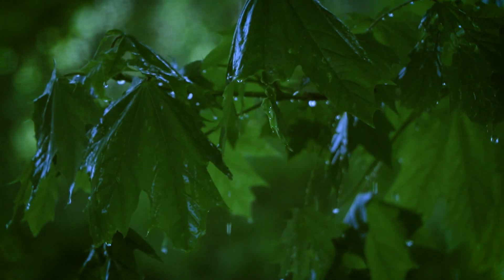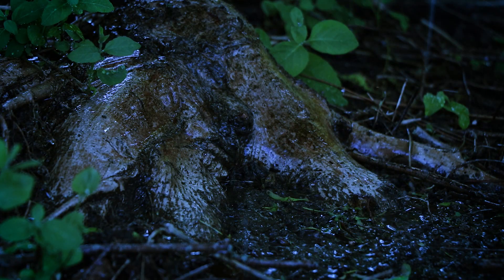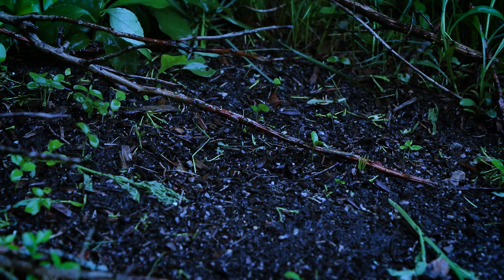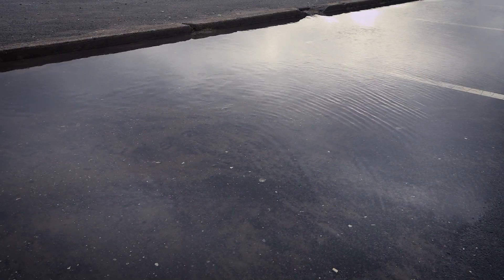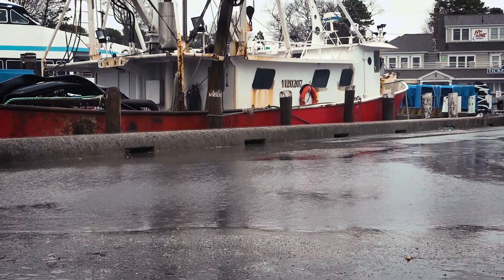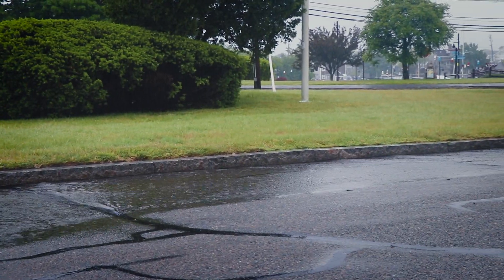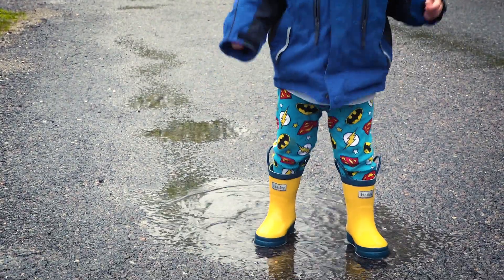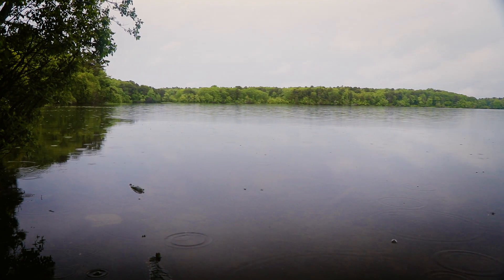Stormwater 101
The Association to Preserve Cape Cod and the Town of Barnstable have partnered through Channel 18 to create a series of informational videos. The goal of the series is to educate and inform members of the public about what they can do to help keep our waters clean. The first video in the series provides an introduction to stormwater management.

“Green” Stormwater Systems Helping Clean Up Coastal Waters

The first in a series of planned nature-based stormwater treatment systems were recently completed in the Three Bays watershed in Barnstable. A new rain garden at Cordwood Landing in Cotuit captures and treats rain runoff flowing into Cotuit Bay, and a sand filter at Prince Cove Marina removes pollution before entering Prince Cove. Both systems maximize removal of bacteria that causes beach and shellfish closures as well as removal of nitrogen that results in coastal algal blooms and fish kills. These “green infrastructure” systems do this by using native plants, specific soils, and design conditions that filter and break down pollutants from stormwater before it flows into the bays.

The systems were designed and constructed as part of a project managed by the Association to Preserve Cape Cod (APCC) in partnership with the Town of Barnstable Department of Public Works (DPW), Horsley Witten Group, Barnstable Clean Water Coalition and the Barnstable Land Trust.

“The Town of Barnstable is seeking to lead the way in installation of alternative stormwater systems such as these and has worked closely with the team throughout the project on planning, design and oversight of construction,” said Dan Santos, Barnstable DPW director.

Both sites were designed to maximize pollutant removal, reduce maintenance needs, and address the problem unique to the site. The design at Cordwood Landing includes not only the new rain garden but also improvements to an existing system up the road previously installed by the Town.

“Balancing form and function were key when designing these systems,” explained Michelle West, project manager and water resources engineer with Horsley Witten Group. “For example, at Cordwood Landing, we stabilized the water access using porous pavers. The pavers prevent erosion of sediment that carries bacteria and other pollutants, allow rainwater to soak into the ground and stabilize the access for the public. It’s a win, win, win!”,

The Barnstable Land Trust (BLT), which owns the land, and the Nature Conservancy, which holds the conservation restriction, gave permission to use the space adjacent to Prince Cove Marina for the second of the two new systems. “At BLT, our mission is to conserve land to protect and restore Barnstable’s natural resources,” said Janet Milkman, BLT’s executive director. “This project amplifies the ability of the Prince Cove conservation parcel to protect and restore the land and water around it.”

“This is engineering with nature,” says April Wobst, APCC restoration ecologist and project manager. “By treating water as a resource and using green designs to help rain water soak in where it falls, we can go beyond traditional stormwater treatment to better address our water quality problems.”

These new systems are part of a five-year project underway in the Three Bays watershed to assess, prioritize, design and install green stormwater solutions. Planning, design, permitting and construction is currently underway for other priority sites in the watershed, with additional systems anticipated for completion in late 2019 and early 2020.

This project is funded by the EPA Southeast New England Program Watershed Grants Program through a collaboration with Restore America’s Estuaries, the Massachusetts Office of Coastal Zone Management Coastal Pollutant Remediation Grant Program and in-kind contributions from the project team. More information about the project is available